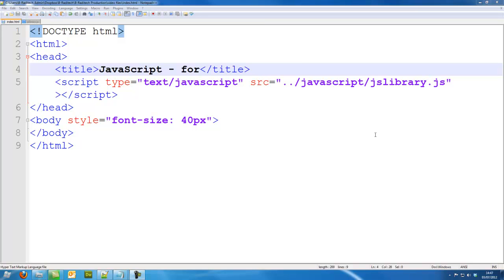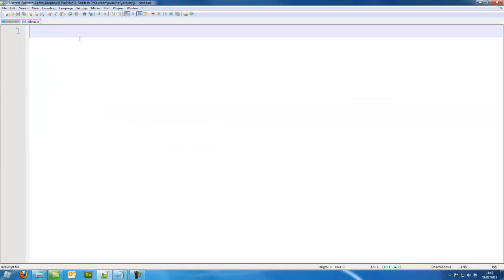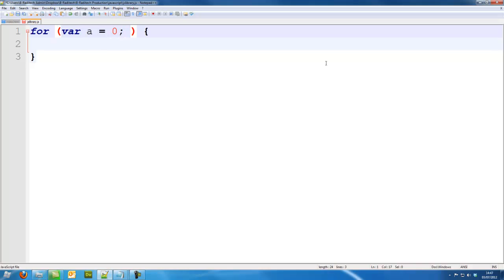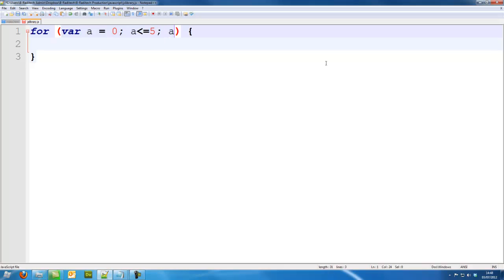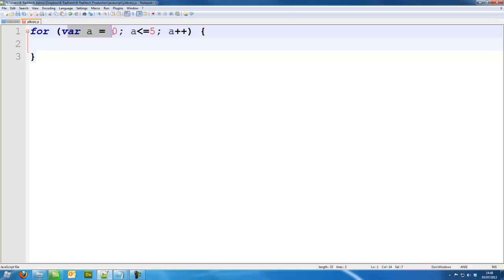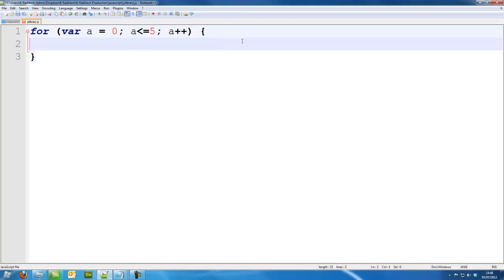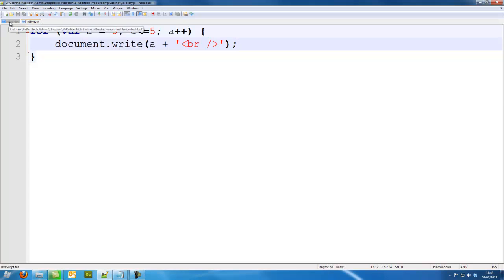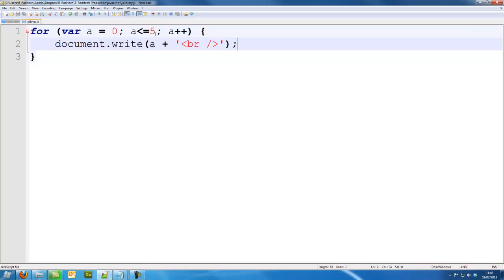JavaScript Tutorial 8 - for loop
This is a JavaScript tutorial, in this tutorial, you will learn about the for loop in JavaScript.